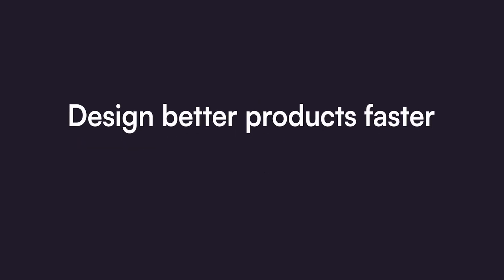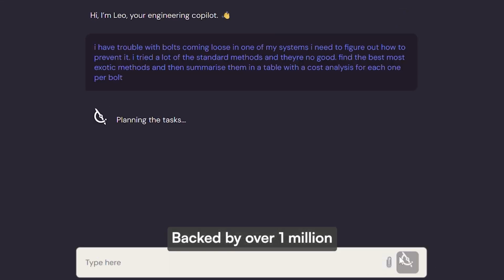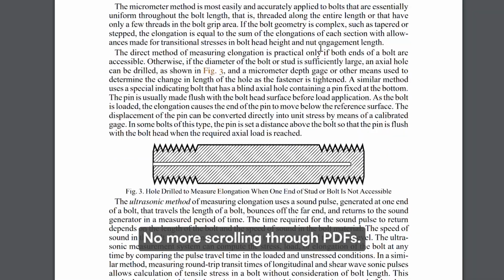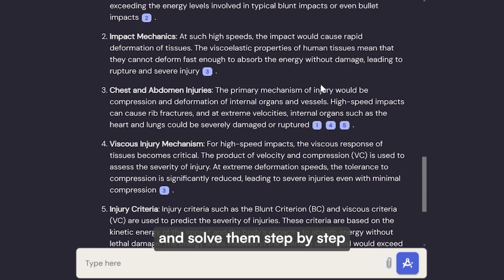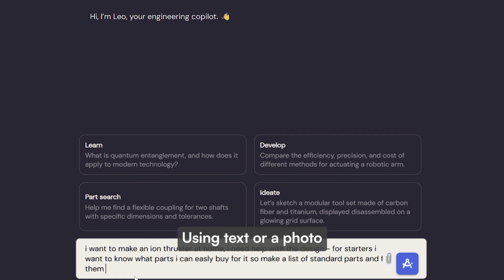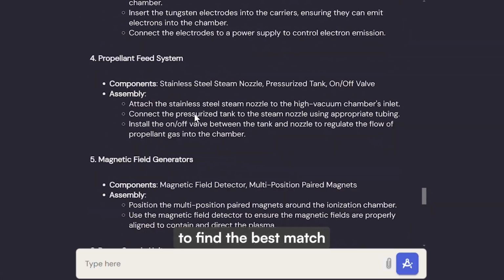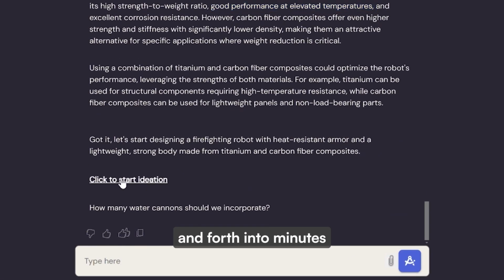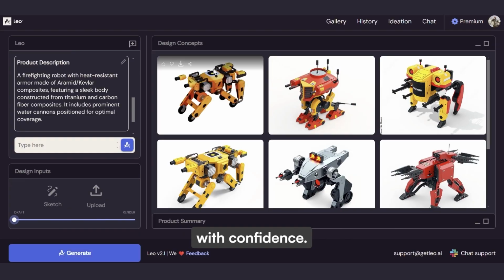How Leo AI Is Changing the Game for Mechanical Engineering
Visiativ UK & Ireland are an award-winning 3DEXPERIENCE & SOLIDWORKS 3D CAD Software Reseller, transformation partner, and trusted advisor to thousands of businesses around the world, including many household names.